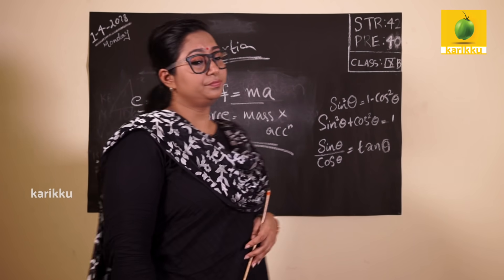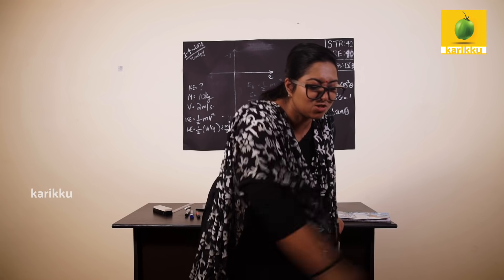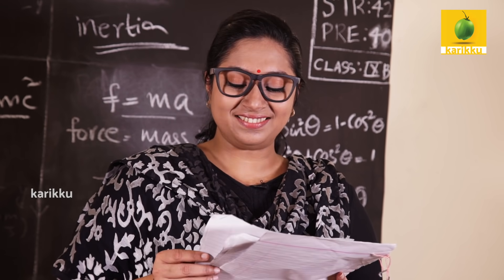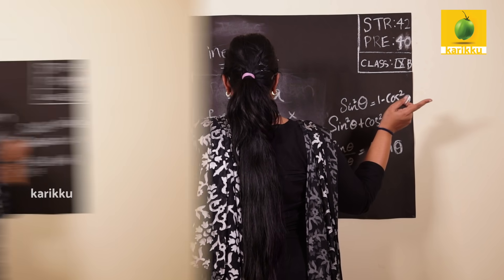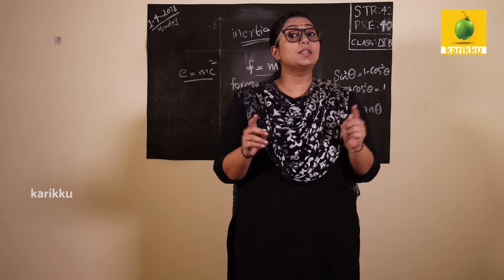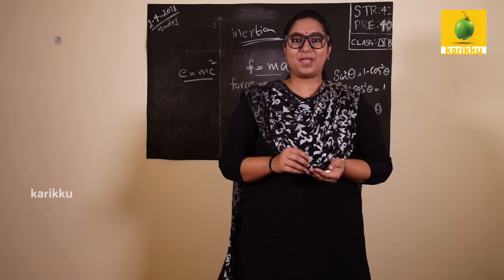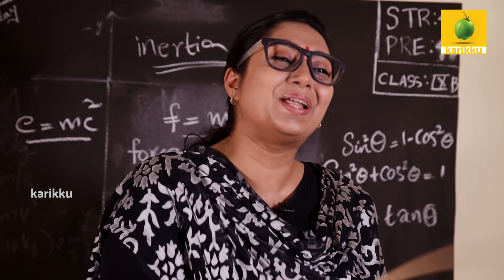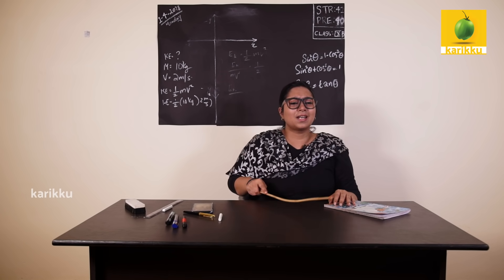Types of Malayali Teachers | Karikku | ഇത് പോലെയുള്ള ടീച്ചേഴ്സിനെ നിങ്ങൾ കണ്ടിട്ടുണ്ടോ?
Have you seen these kind of teachers?

Karikku | Types of Teachers - The Team:
Direction,Camera & Edit: Nikhil Prasad
Cast: Deepa Antony
Script: Binoy John
Audio: Prahlad S Kumar